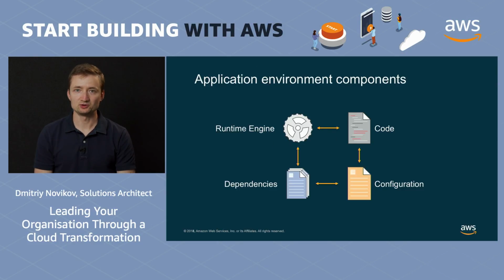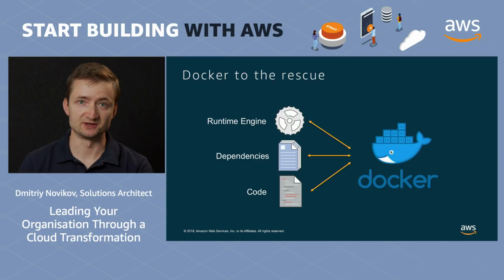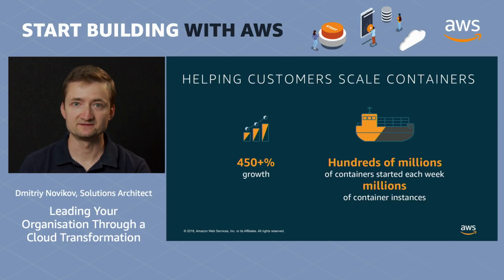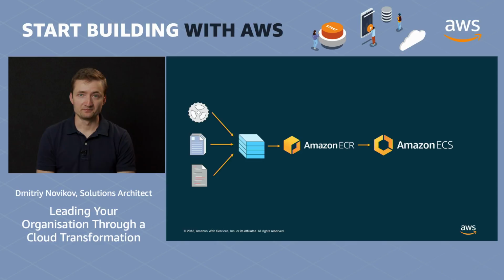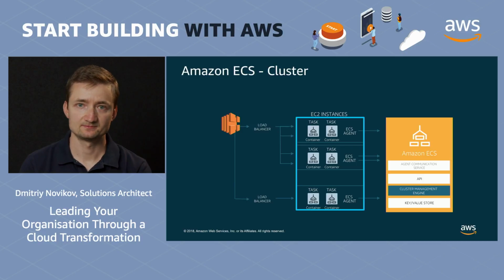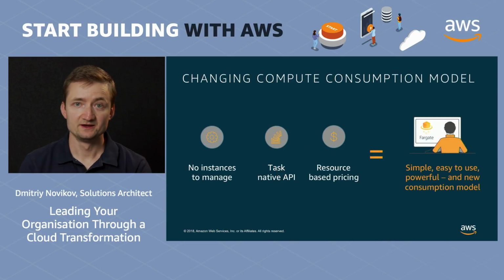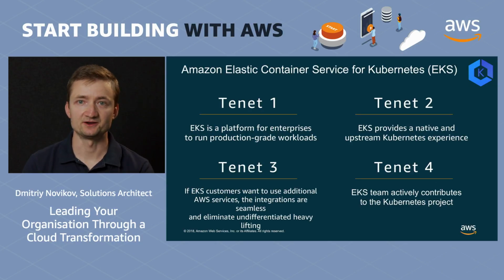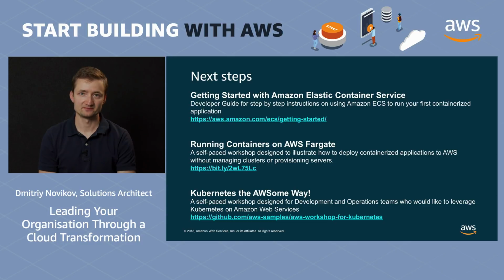AWS Quick Start - Your First Step to Running Applications with Containers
Learn about containers on AWS, and how to containerize and deploy your applications using Amazon ECS, Amazon EKS and also with AWS Fargate.

Presenter:
Dmitriy Novikov, Solutions Architect, Amazon Web Services